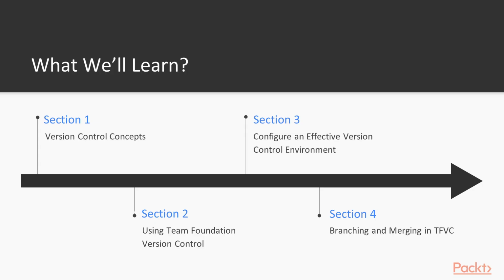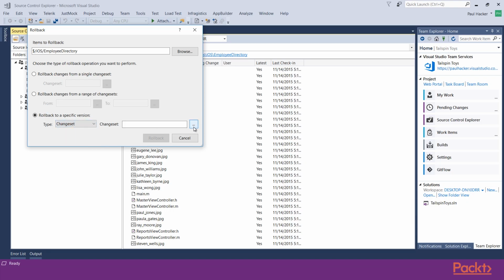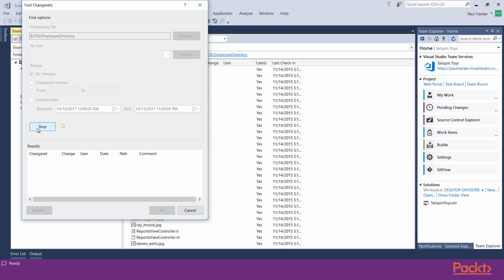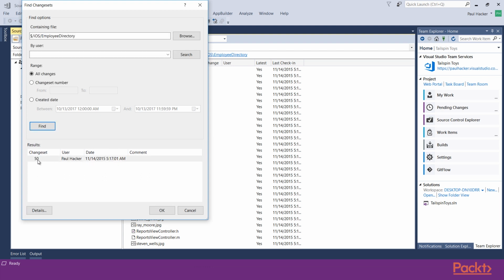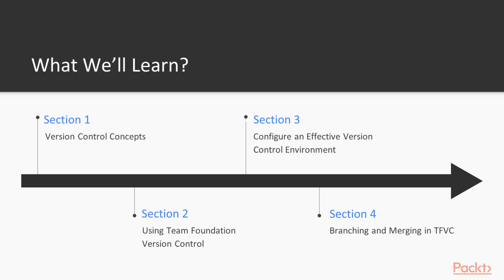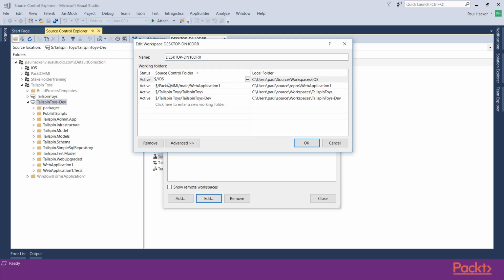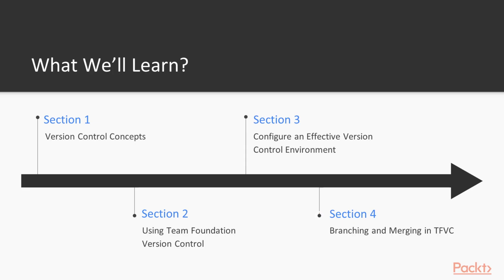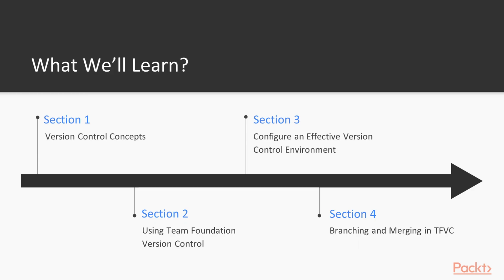Version Control with TFVC: The Course Overview | packtpub.com